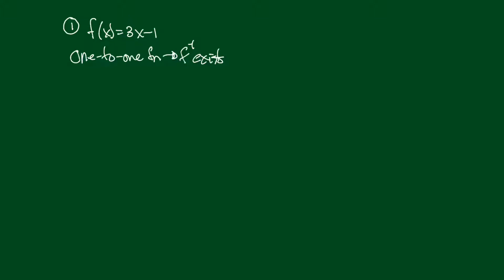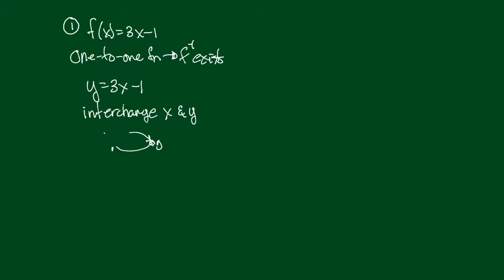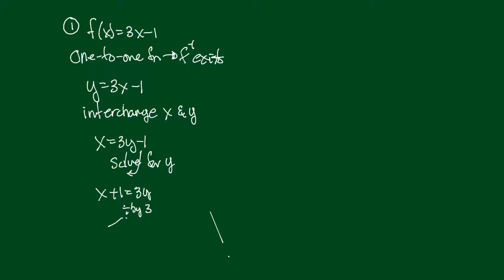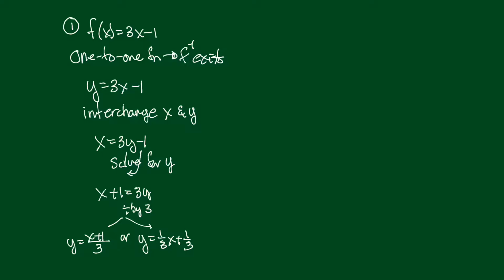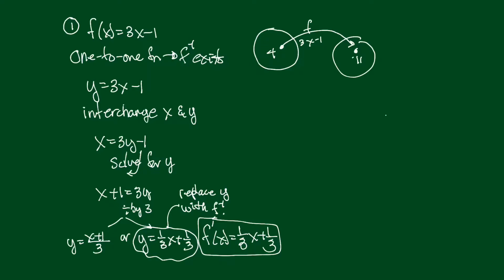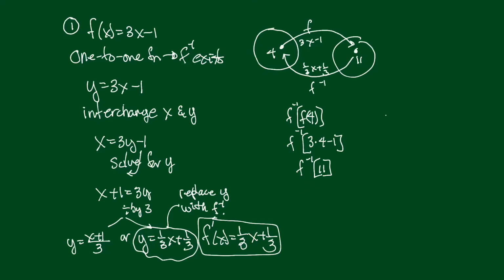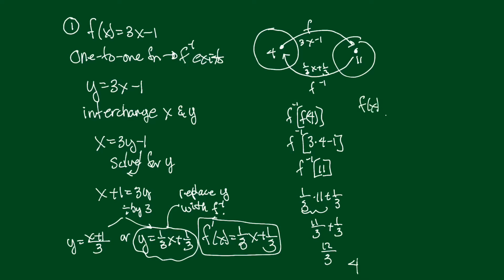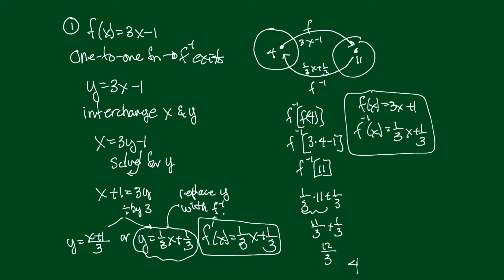Section 6.2 - Problem 1